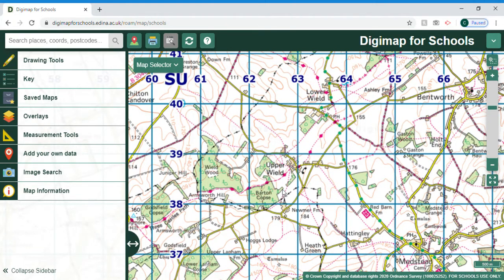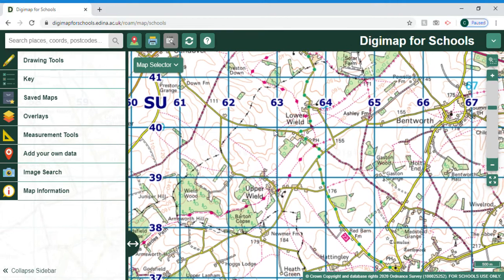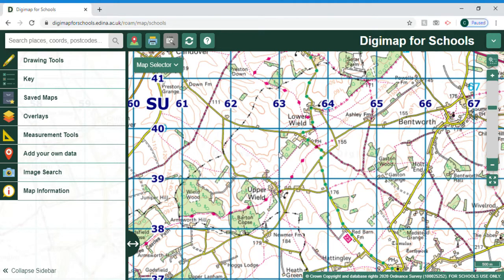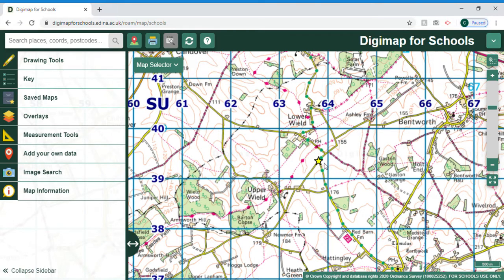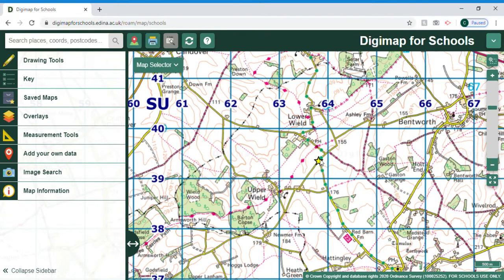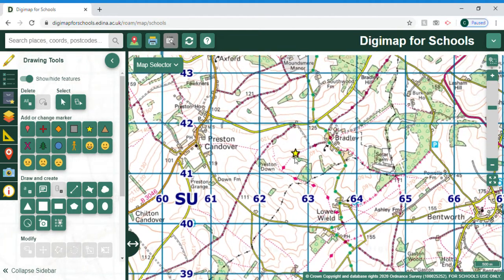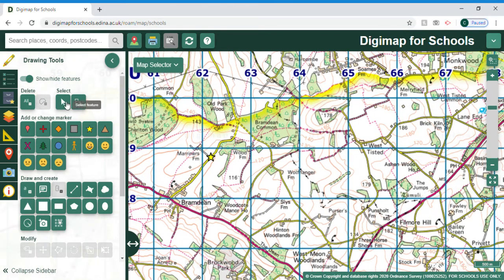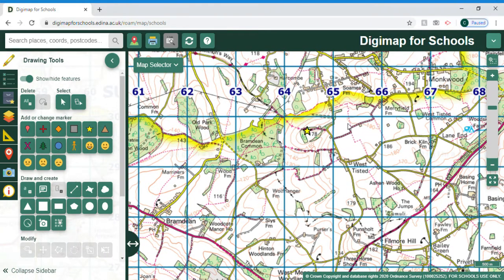How to do 6 fig map referencing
A short film to learn how to do 6 figure map references on a 1:50 000 scale  Ordnance survey map.